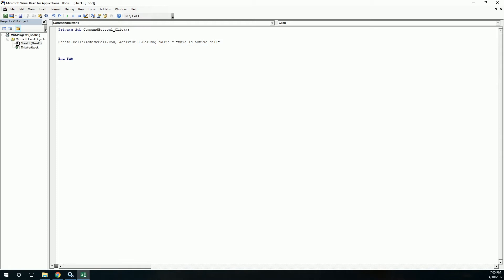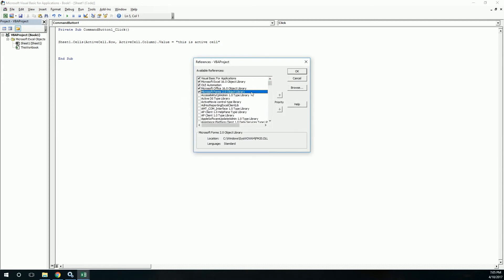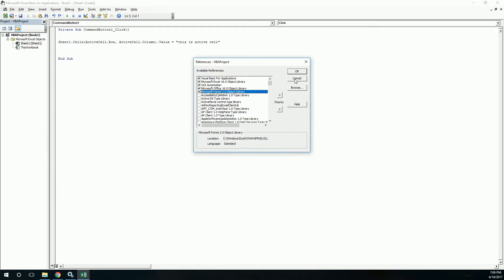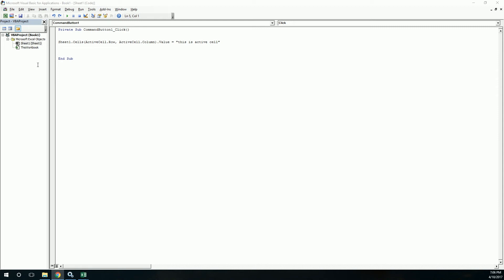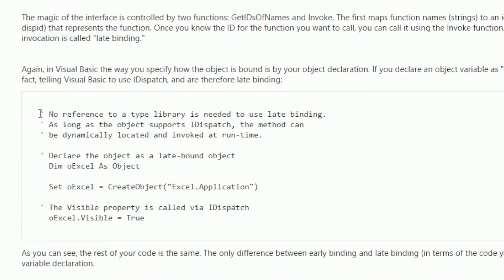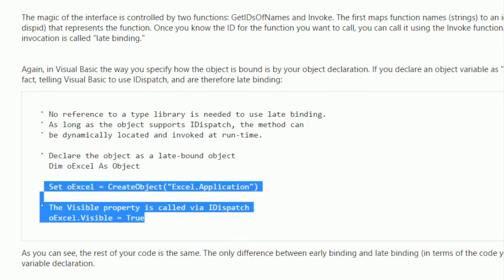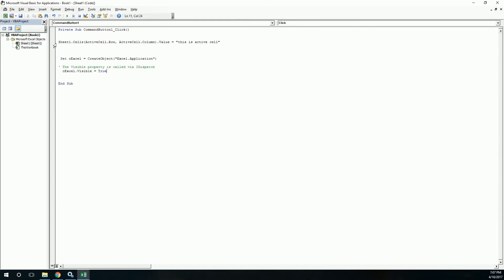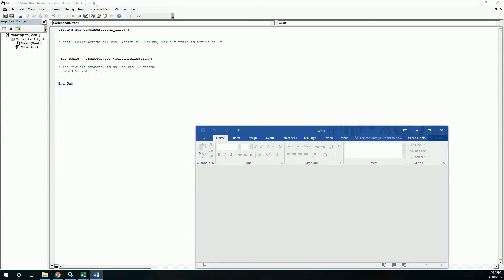reference missing error fix using in excel | vba late binding - vbatip#20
when we open file created in Excel 2003 in excel 2007. the libraries gets upgraded and you cant open it back in the excel  2003 version. in order to fix the issue you can use late binding.